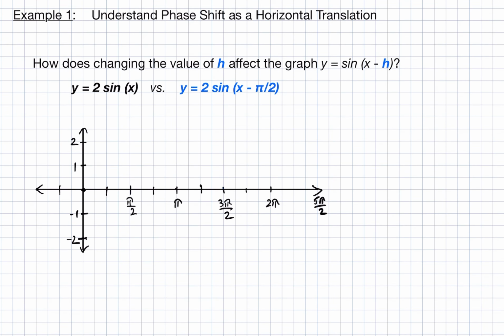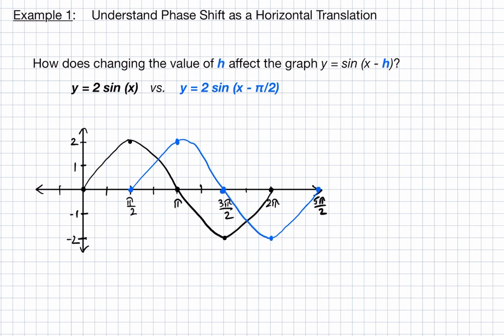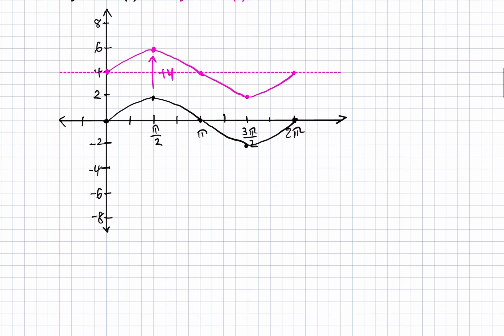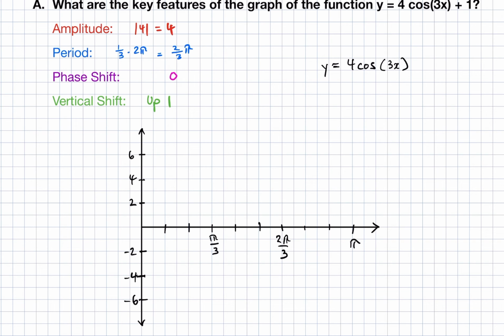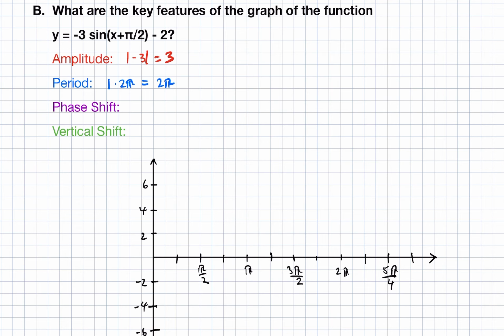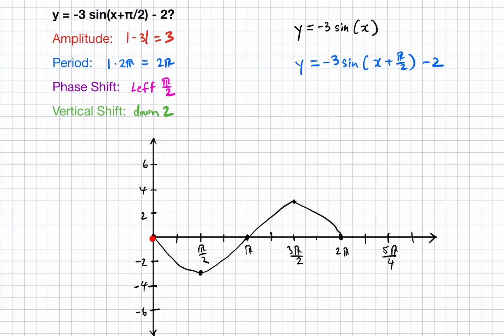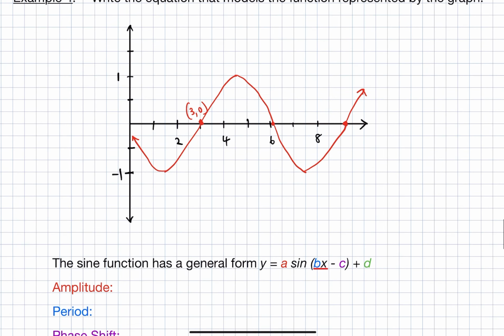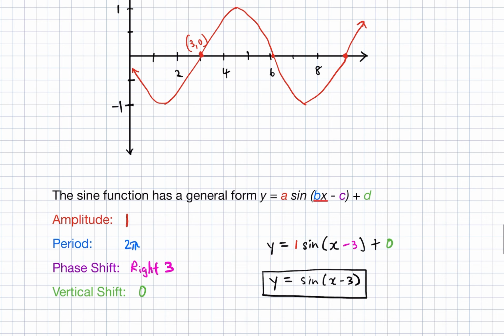Translating Trigonometric Functions